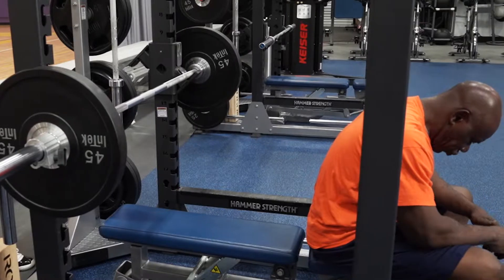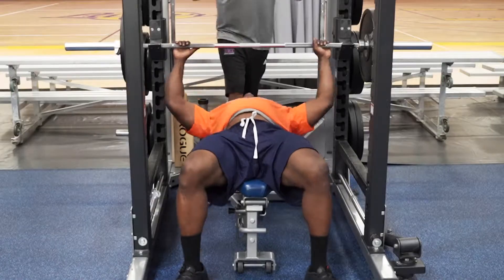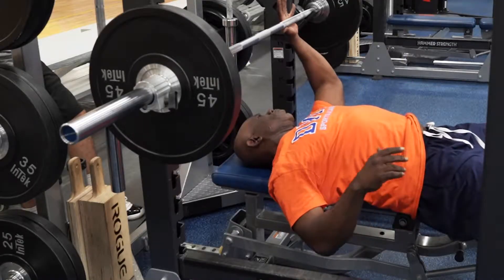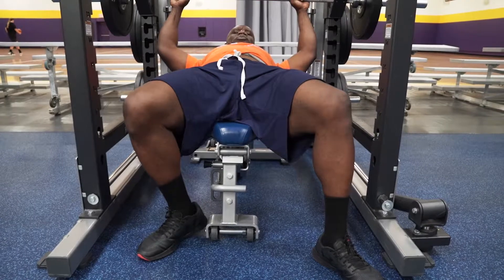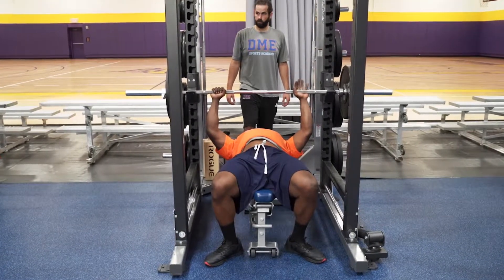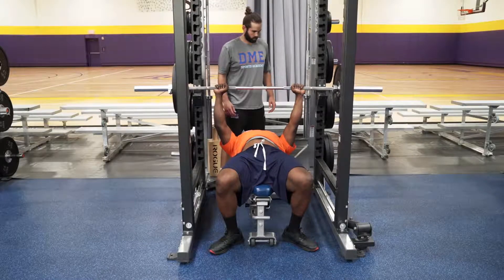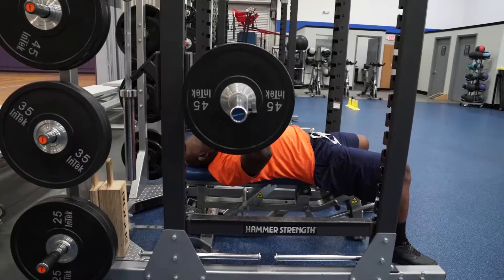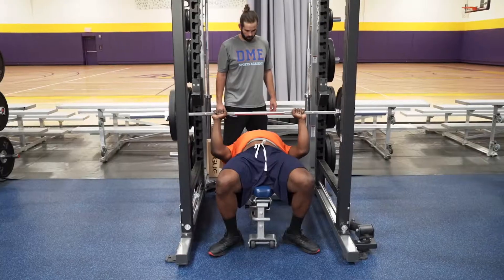DME Strength: Bench Press